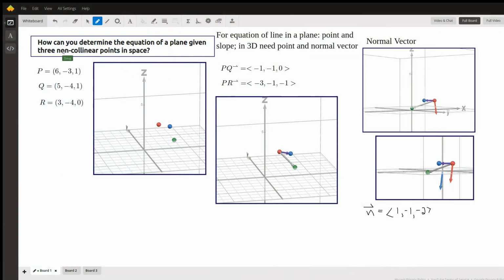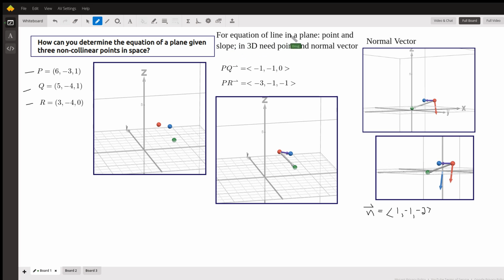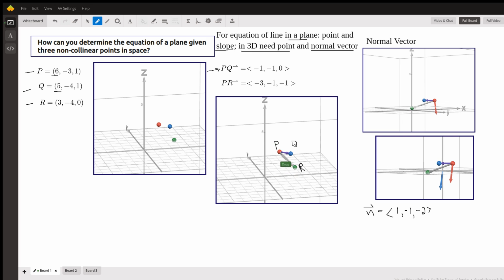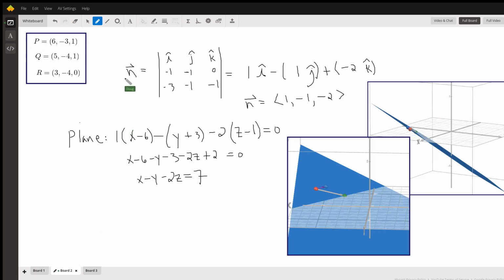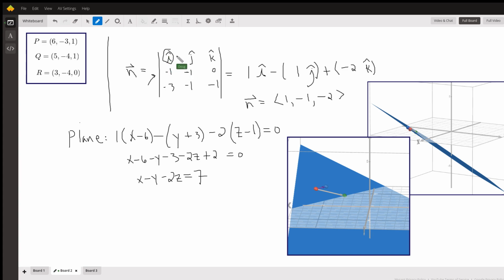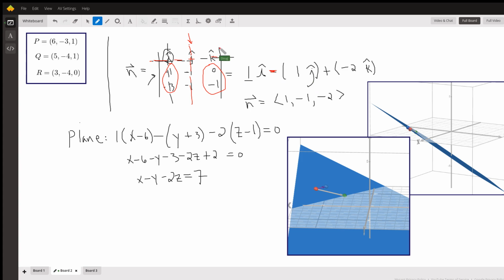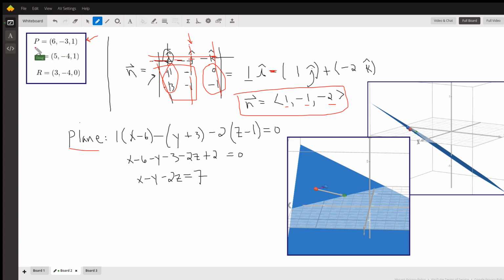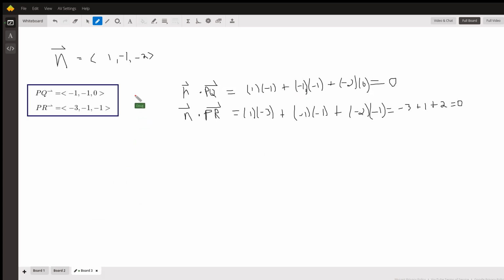Finding the equation of a plane given coordinates of 3 noncollinear points.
Question: How can you determine the equation of a plane given three non-collinear points in space?
This question encourages discussion about fundamental concepts in geometry and can lead to an exploration of how planes are mathematically defined.

Answered By:

Doug C.

Written Explanation:

Here is a URL to the Desmos graph used in the video